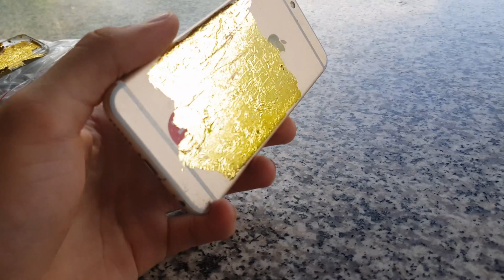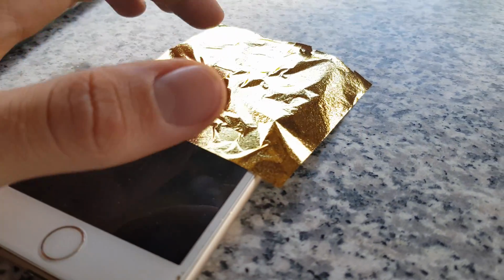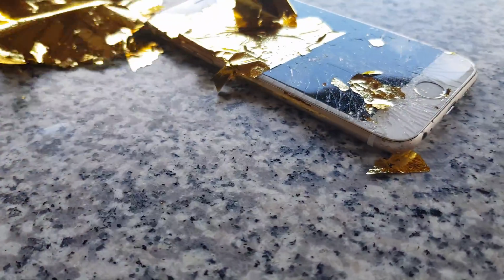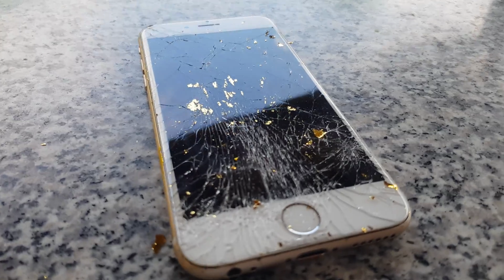Can Gold Protect iPhone for drop test